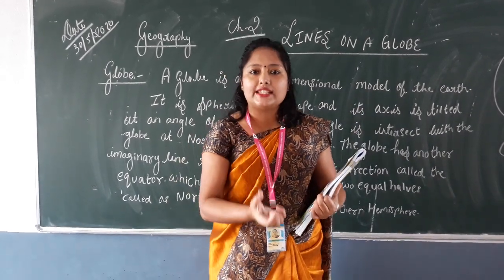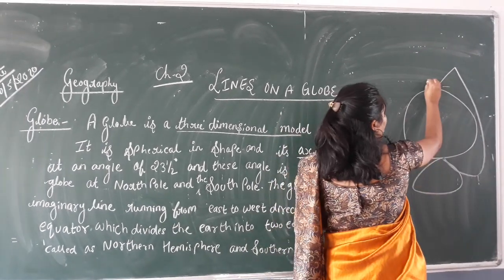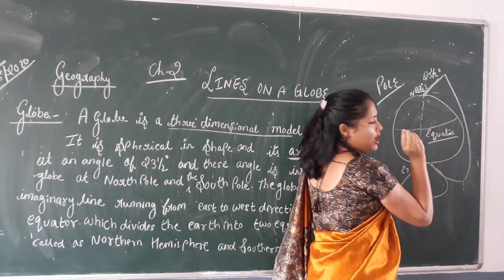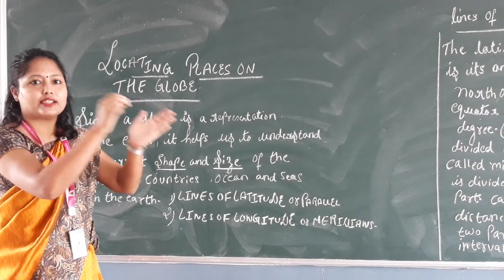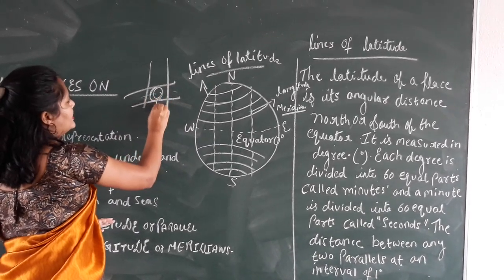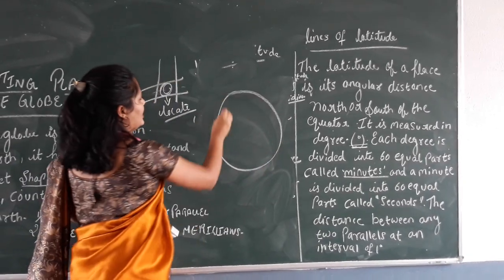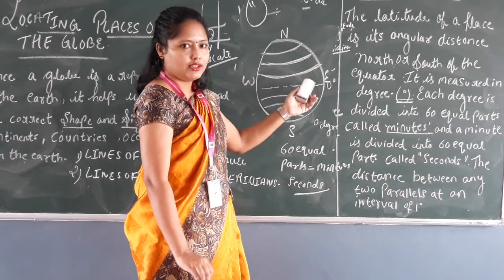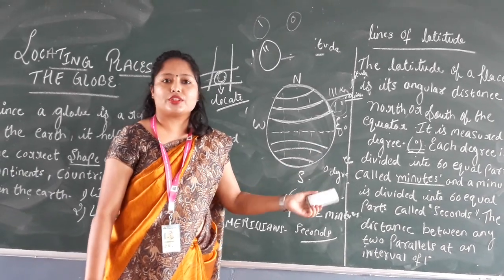class vi social science (geography)[ch-2]{1st part}